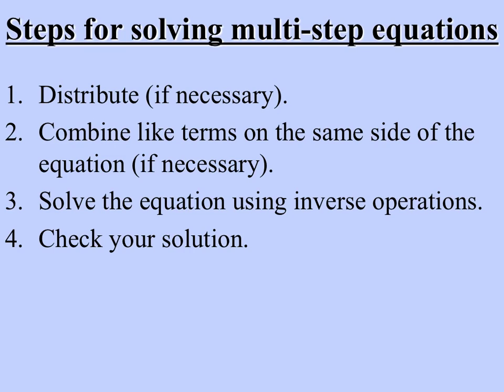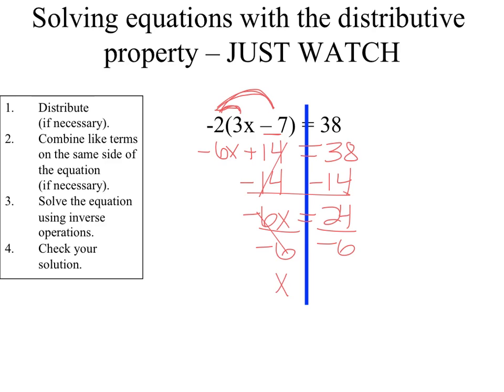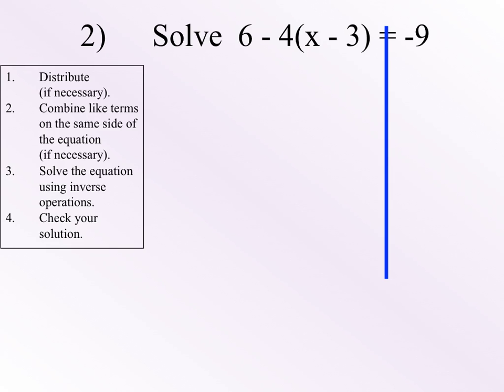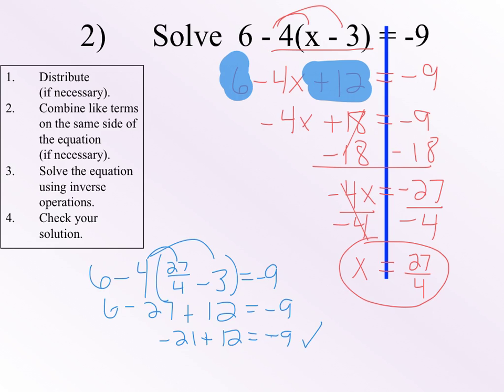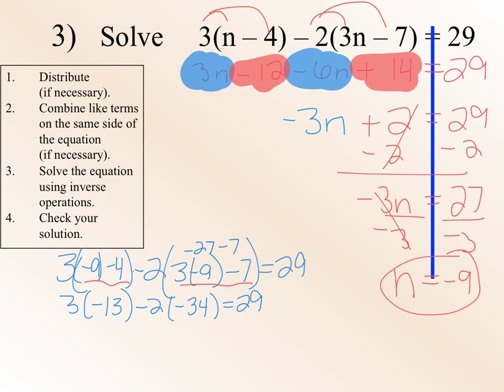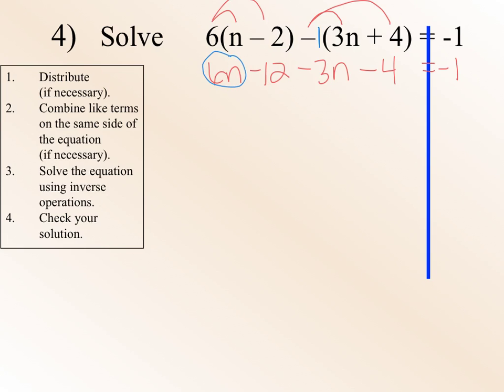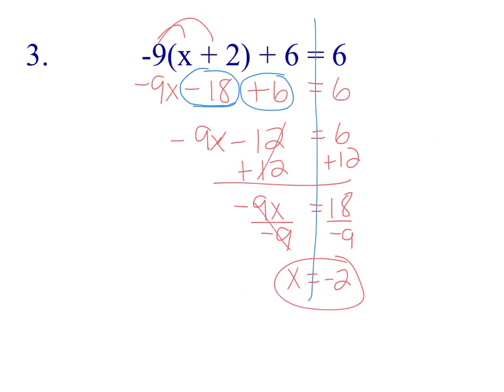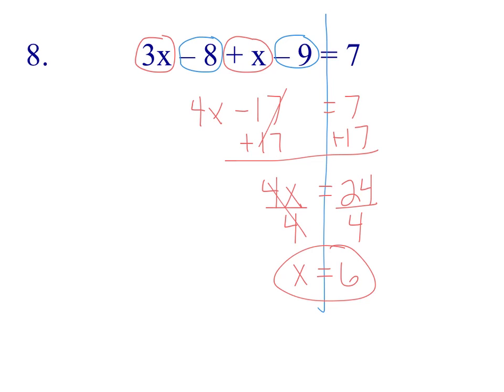2-3 Multi-step equations